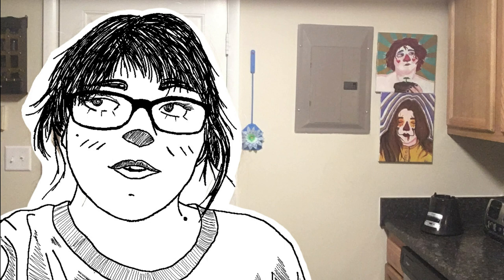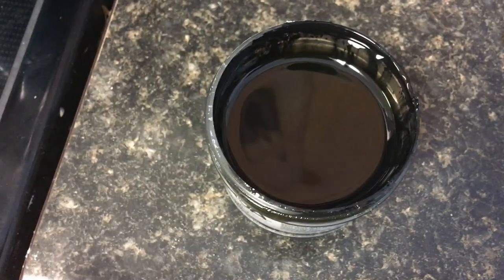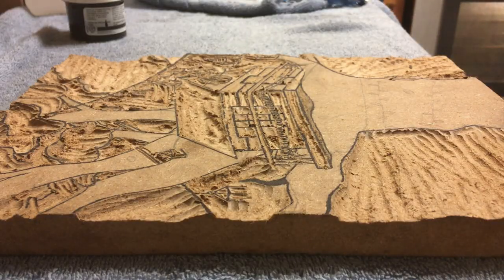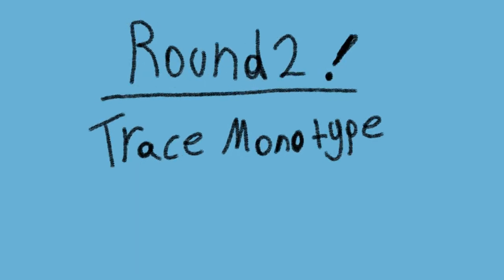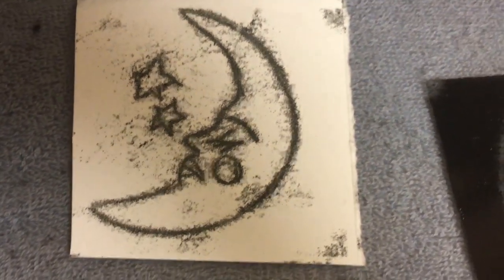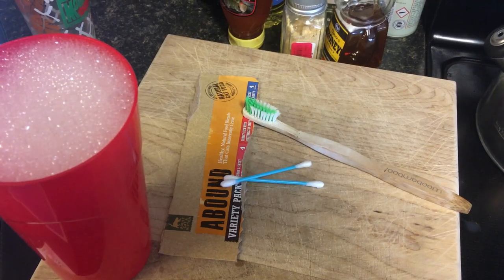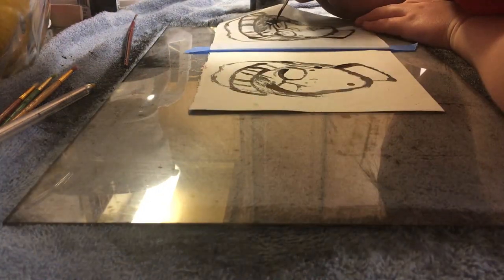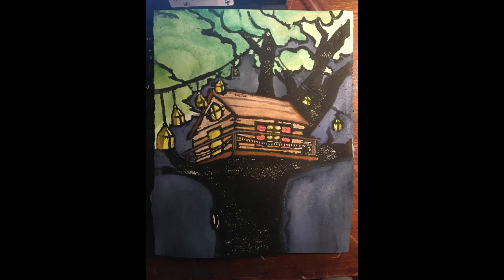Art School but it's at Home - Printmaking Edition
Happy Easter. Y’all know the drill. This week we’re demonstrating further how much my life is by making prints in my teeny tiny kitchen. Yeehaw. This is also a lowkey review of Akua soy-based etching ink??? So there’s another easter egg for you. Like I said, I’m pretty bad at the tutorial aspect of things, so please watch these videos from these much more talented folks before you actually try to do any of these! :)

If you wanna see these other works when they’re finished or some of my other art, check me out on my other social medias:
DeviantArt: @LedaChai

Hope you guys enjoyed and have a nice weekend.